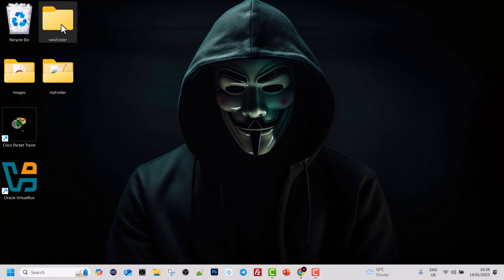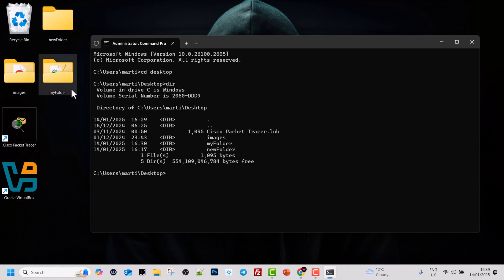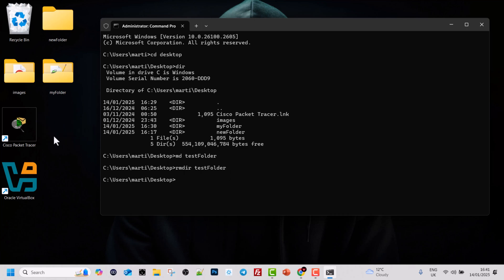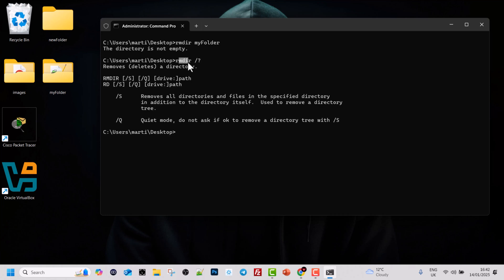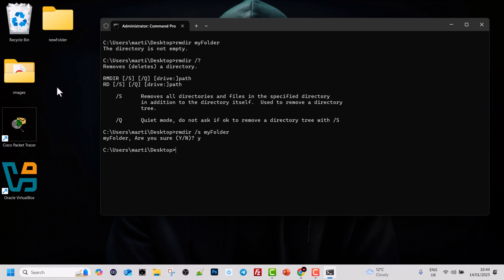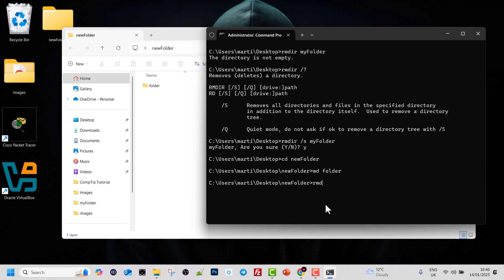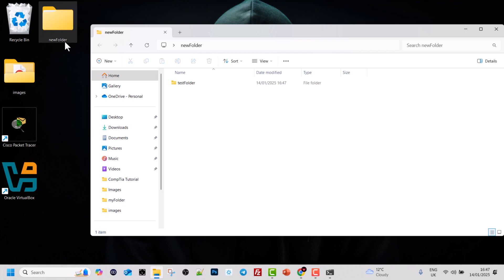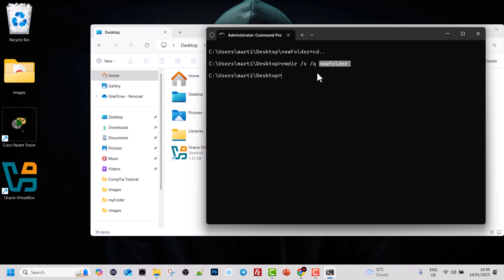RMDIR COMMAND (COMMAND LINE TUTORIAL!)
This video will show you how to use rmdir command in cmd.

To learn how to use rmdir command in command line, just follow this step-by-step guide.

By using this method you will learn how to use rmdir command to remove directories in cmd on windows.

How to use rmdir command in cmd to delete folders and directories in windows?

Steps to use rmdir command in command line:
1. Click in windows search and enter "cmd" to open comand line in windows.

2. In cmd type a command "rmdir" space and "directoryName" of folder you want to delete and hit enter.

3. In cmd type command "rmdir /s" to delete all files and directories and directory you want to delete.

You should now know how to use rmdir command in command line to delete directories, leave a comment for any questions and I will make sure to reply.

Cheers :)